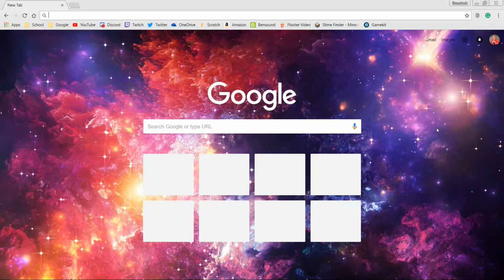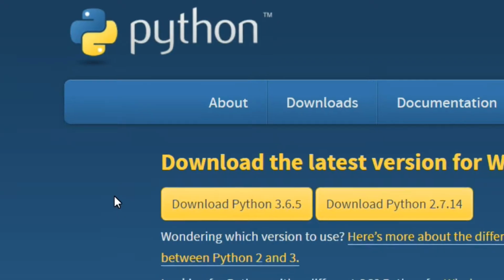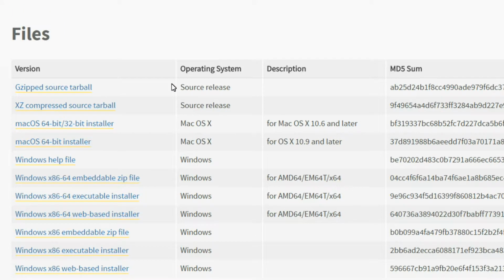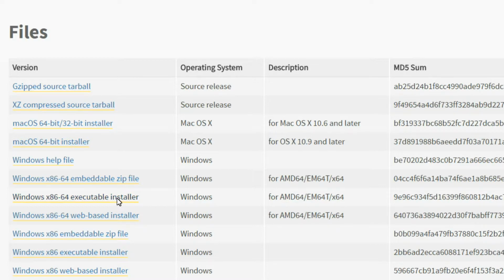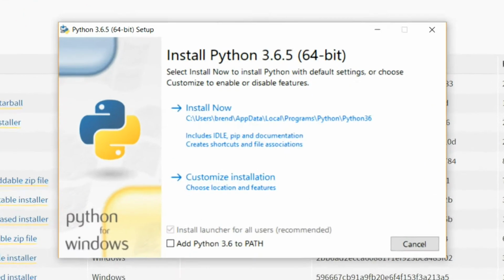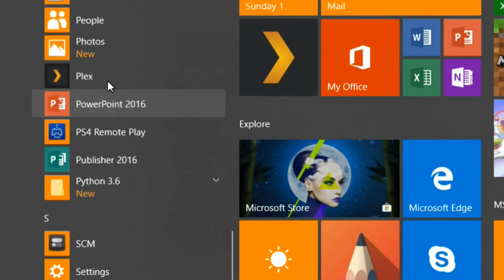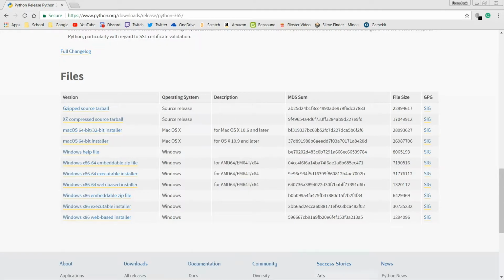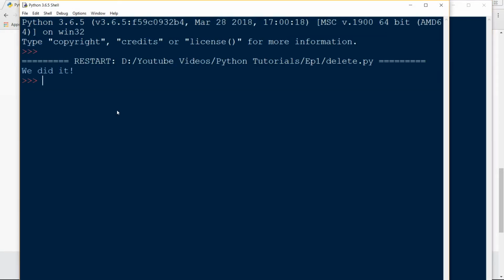Python Tutorial Series Episode: 1 || Installing Python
Welcome to my series of Python tutorials for complete beginners. As always, if I did miss anything drastic please say it down in the comments so I can add it at the beginning of the next episode. I hope you enjoy!